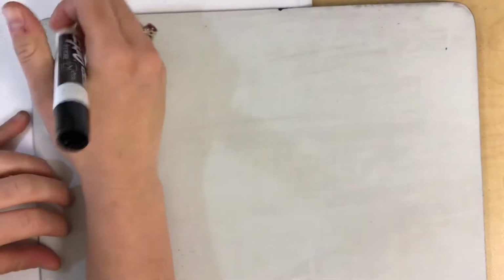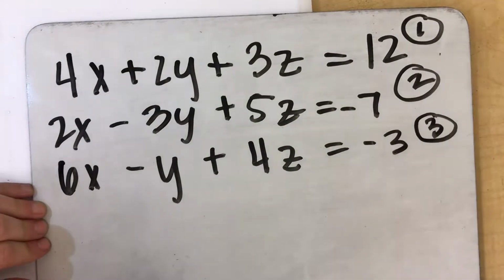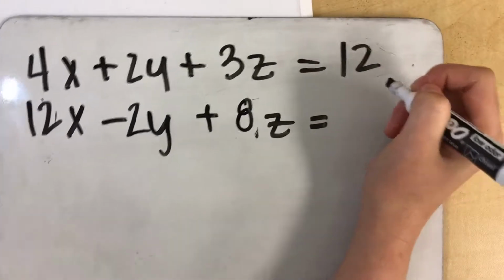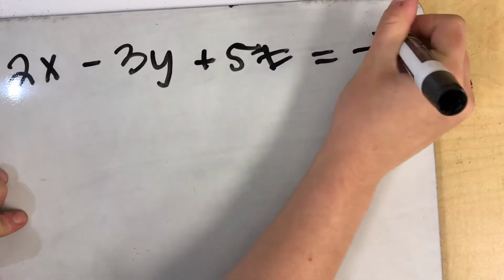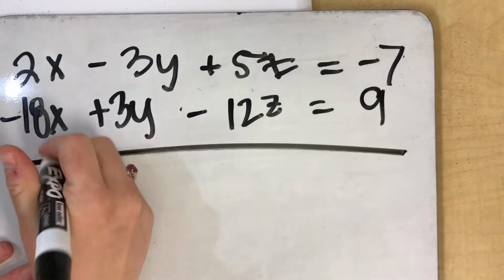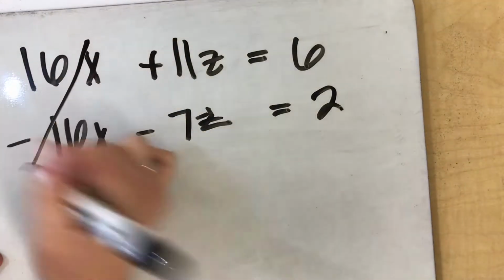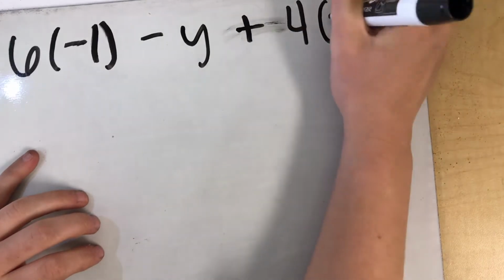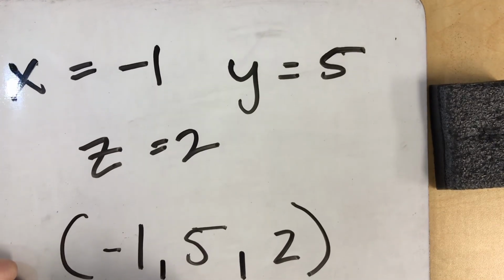Solving Three-Variable System (One Solution)